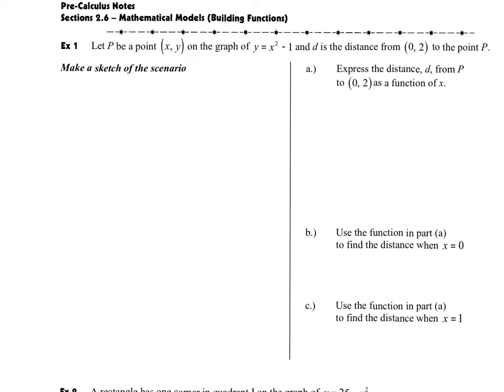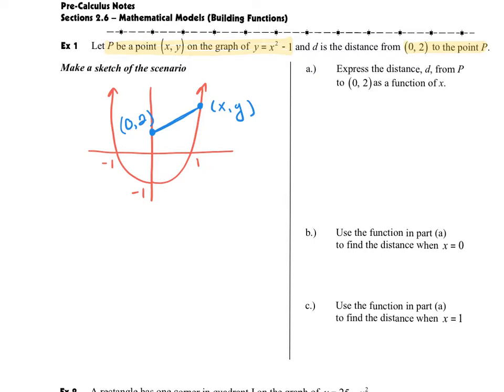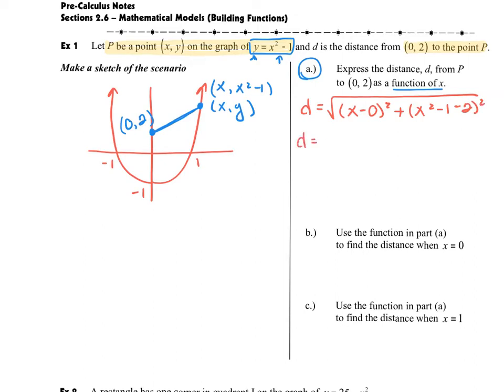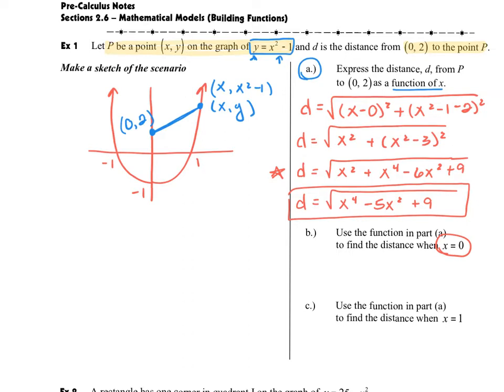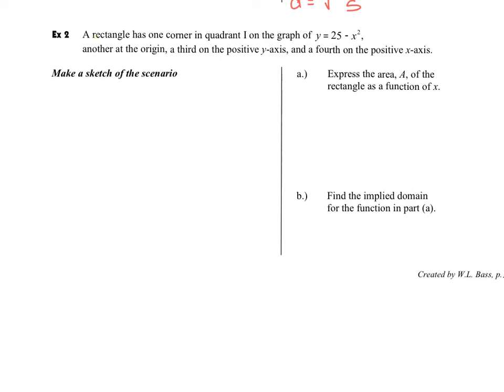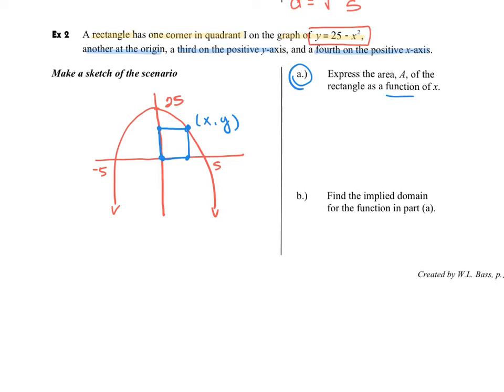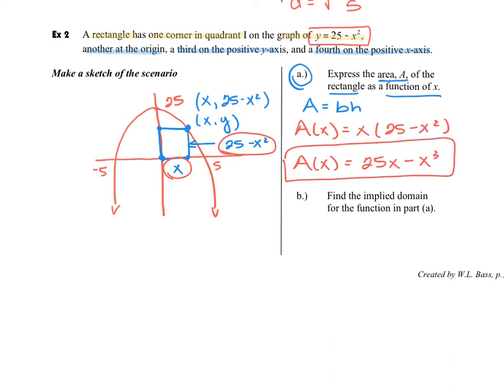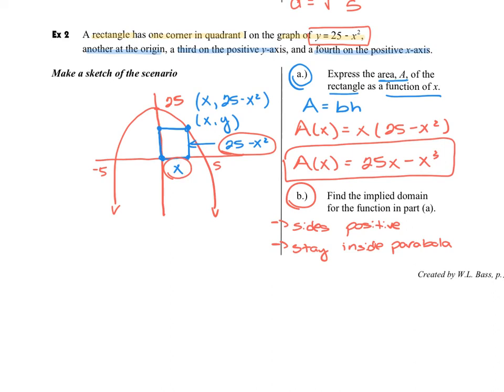2.6 Mathematical Models